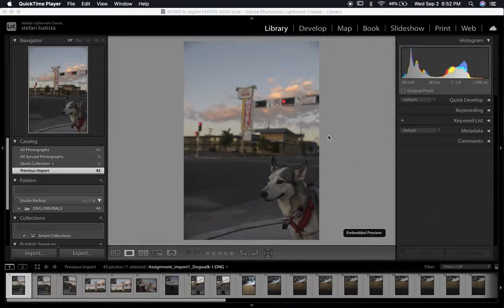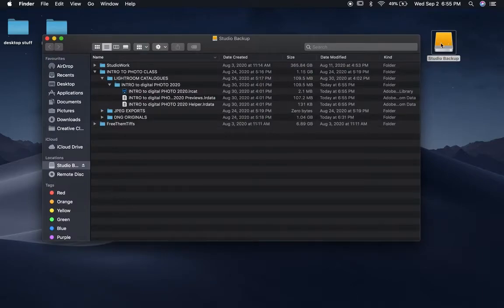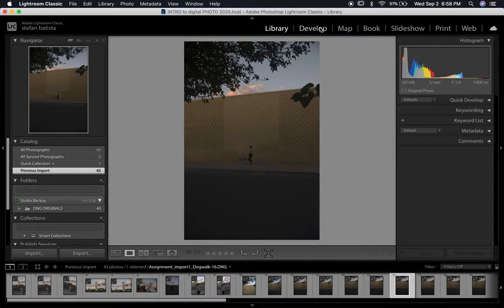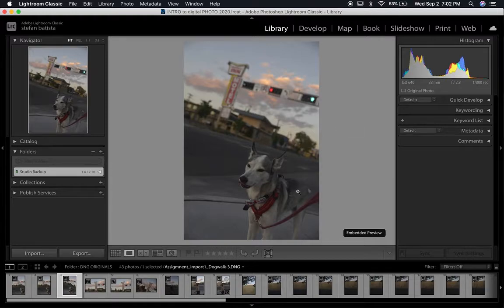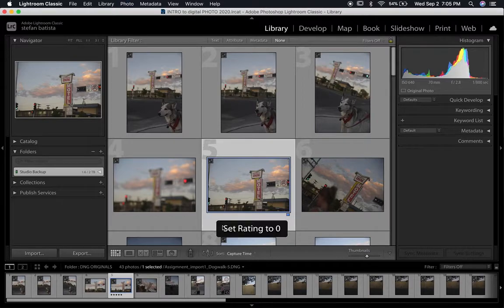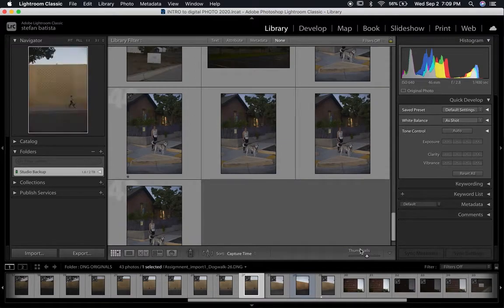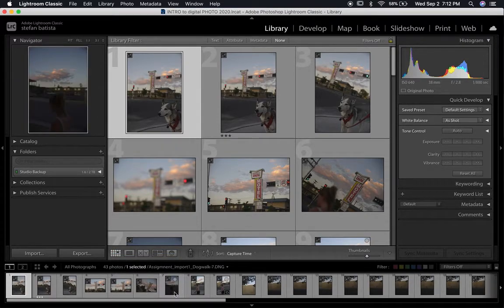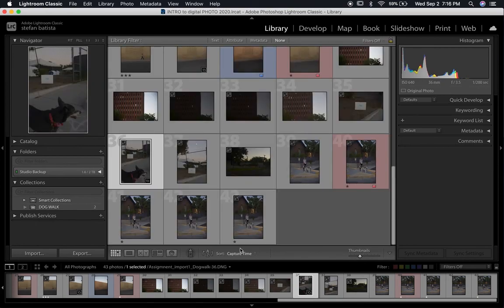Navigating your Lightroom Library